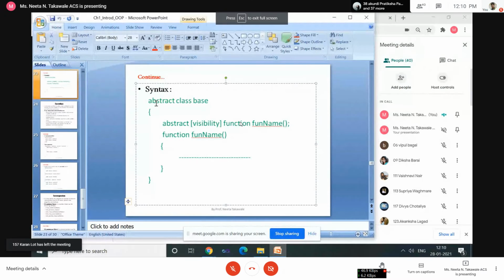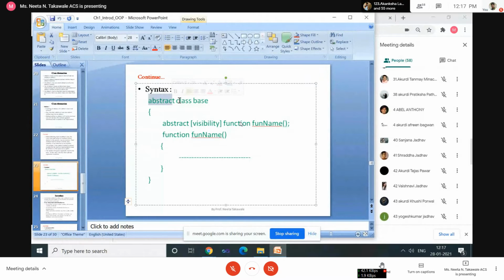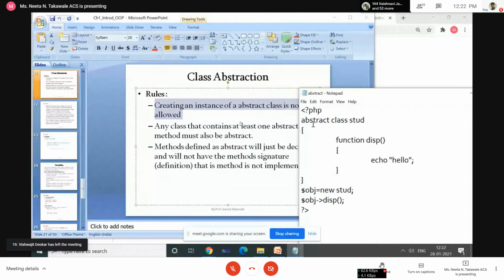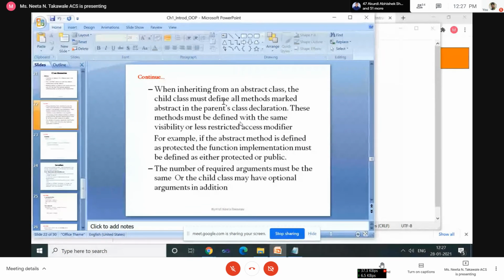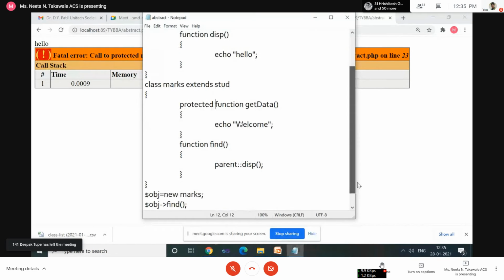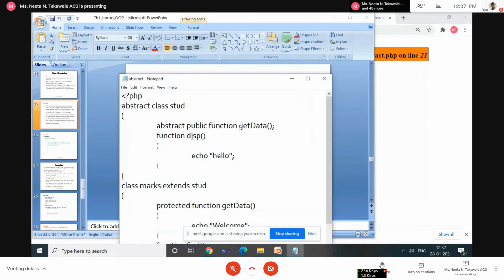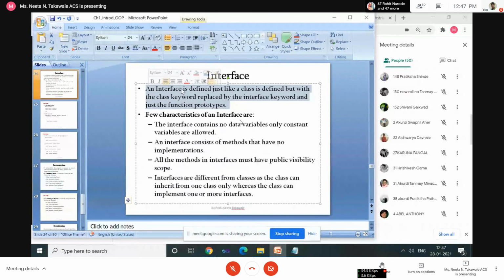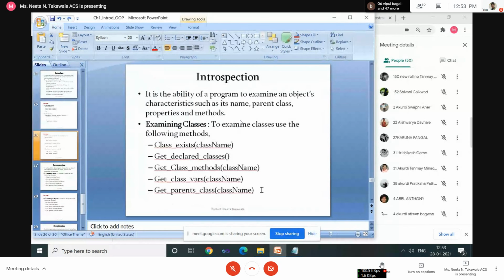Abstract Class in PHP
28/01/2021